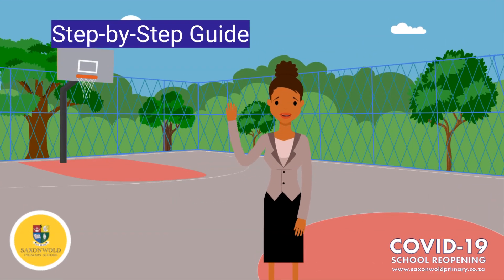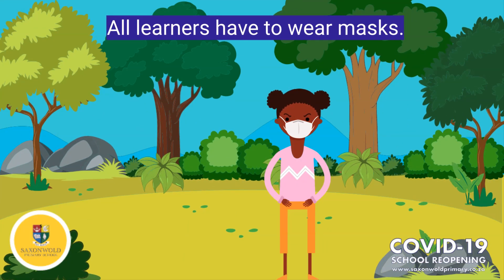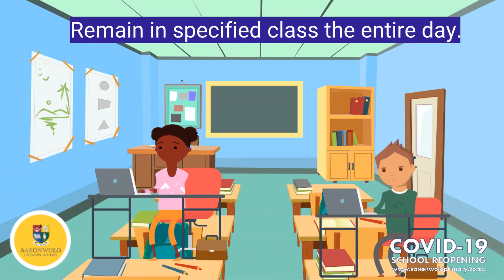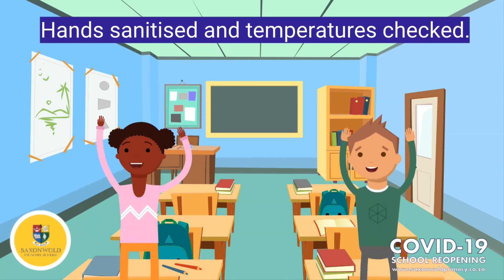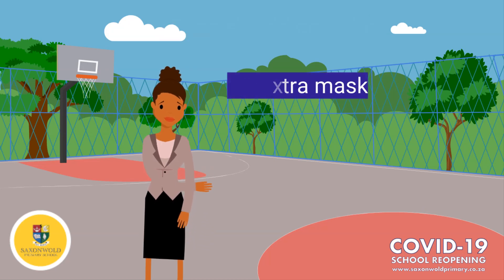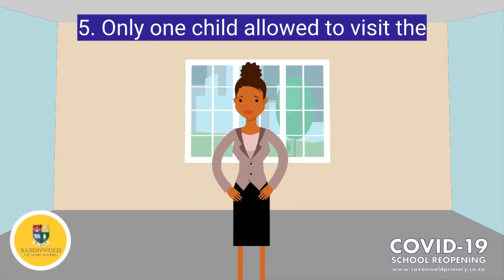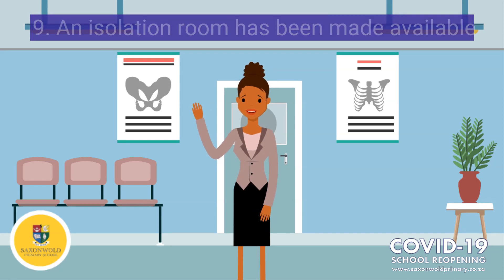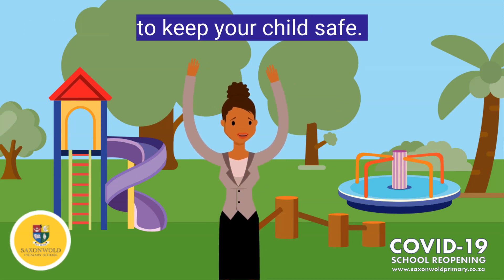Covid-19 | School Reopening Procedure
Dear Parents, we have created an animated explainer video of our Covid-19 reopening procedures in preparation for the return of our Grade 7 learners on Monday, 1 June 2020. Grade 1-6 parents can also watch the video to familiarise themselves with the procedures when their children are allowed to return to school. 🧑🏾‍💻👩🏽‍💻 Our team has been hard at work finding innovative ways to ensure the safety of all!